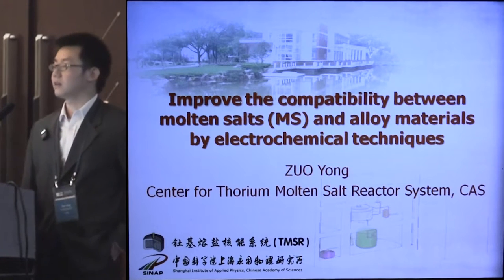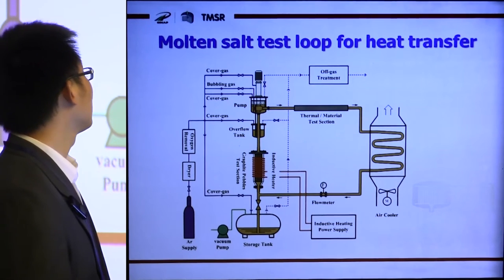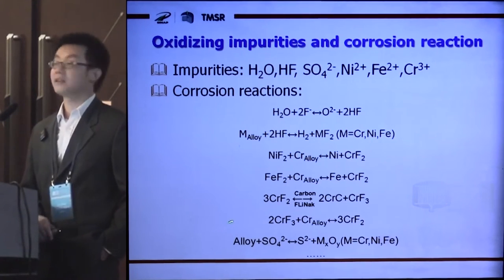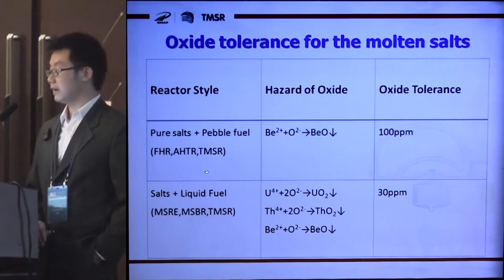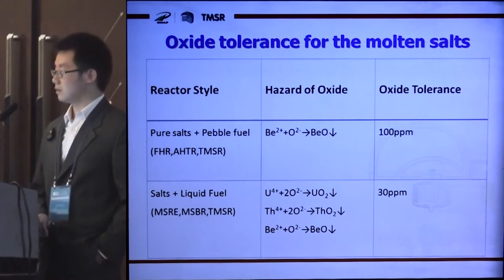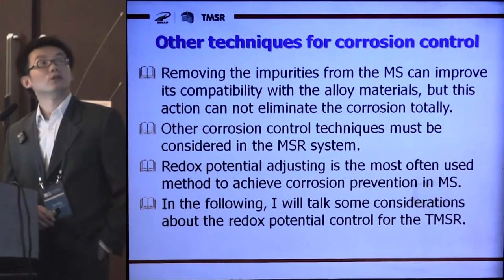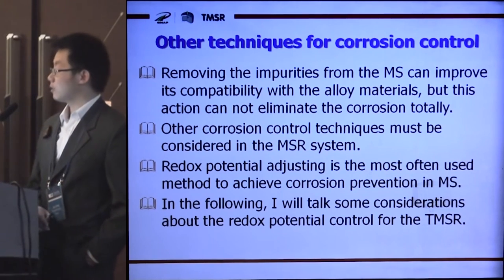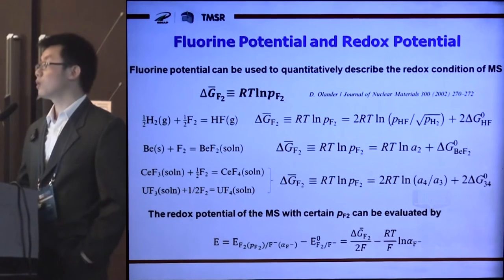Zuo Yong - Molten Salts & Alloy Material Compatibility by Electrochemical Techniques @ ThEC12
Zuo Yong on "Improve Compatibility Between Molten Salts and Alloy Materials by Electrochemical Techniques" from Center for Thorium Molten Salt Reactor System, Chinese Academy of Science.

Zuo Yong presented at Thorium Energy Conference 2012 (ThEC12) hosted by the International Thorium Energy Organisation (IThEO).

Video captured by Gordon McDowell for use in upcoming THORIUM REMIX iteration

This video is shared under a Creative Commons Attribution Share-Alike 3.0 license (CC BY-SA 3.0). If you excerpt from it, link back to this original so people have access to lecture content in full, and proper context.